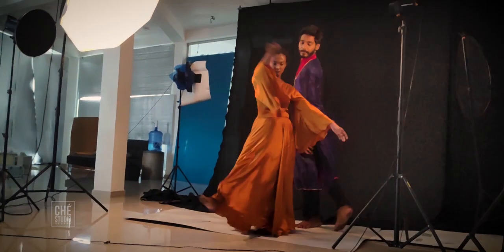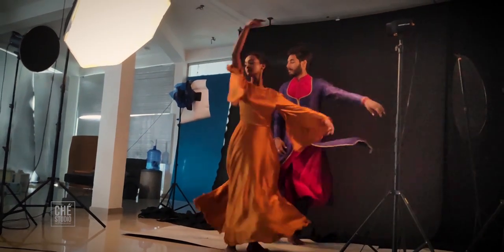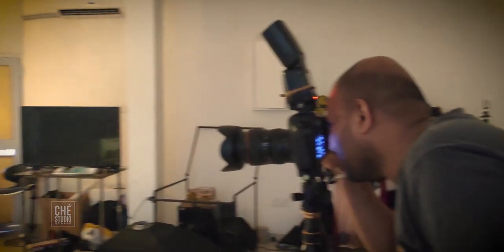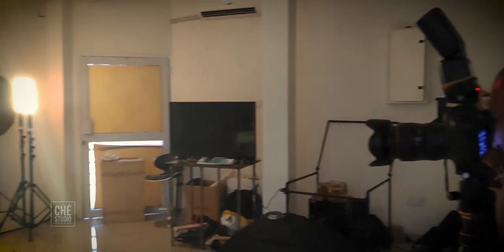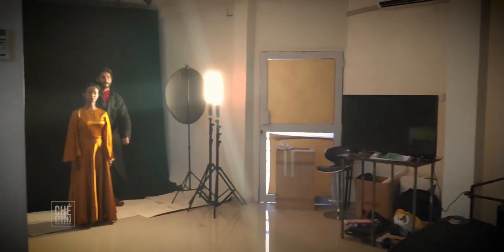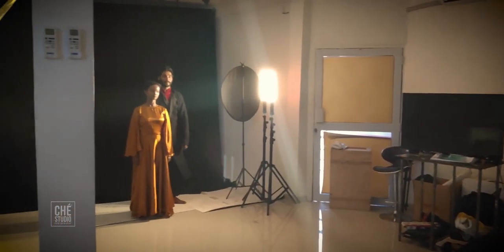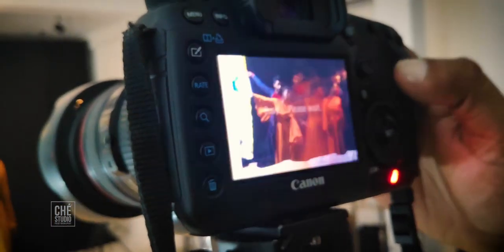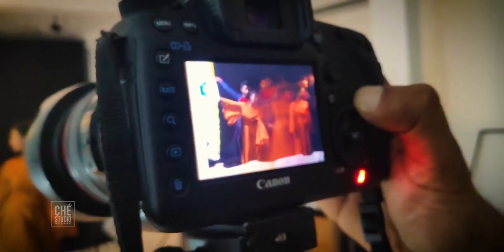CHE STUDIO captures " DANCE " as never before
“Look and think before opening the shutter. The heart and mind are the true lenses of the camera”.

-Yousuf Karsh

Talent : Ama Nethmi , Vihanga Rukshan | Photography by : Kanishka Madanayake , Chē Studio ⠀